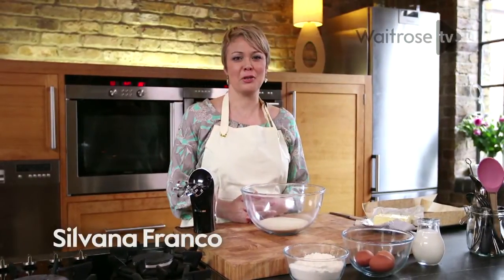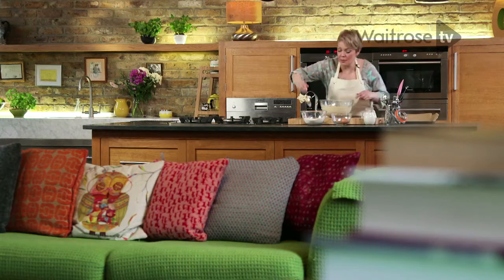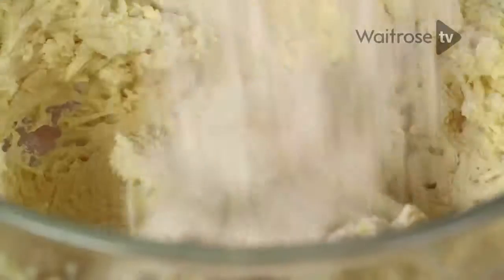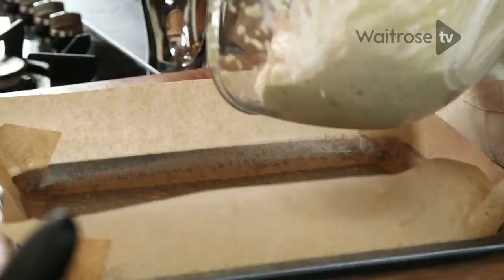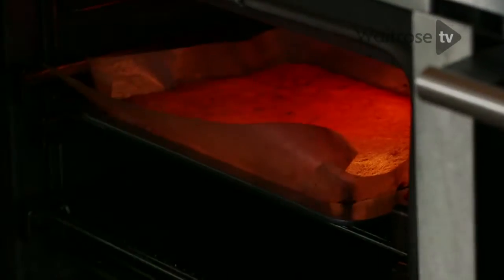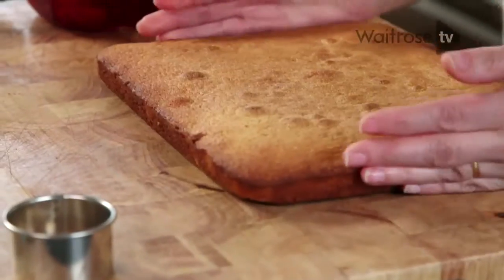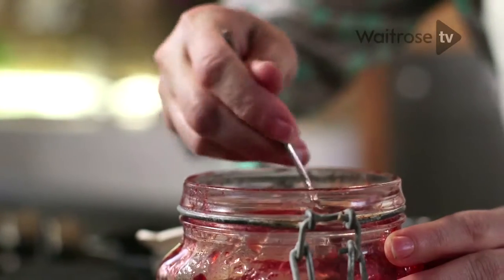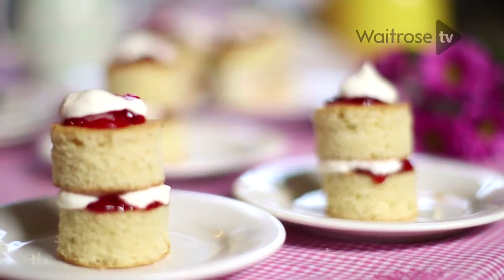Mini Victoria Sponges | Waitrose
An easy step-by-step recipe showing you how to bake mini Victoria sponge cakes.